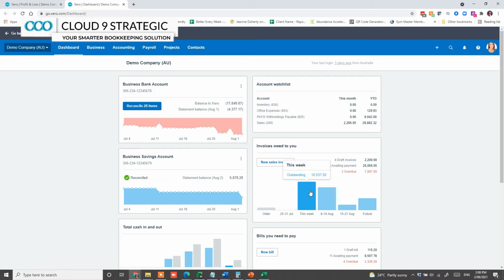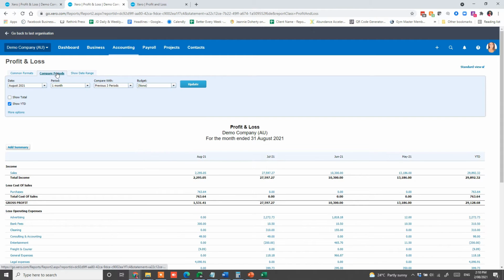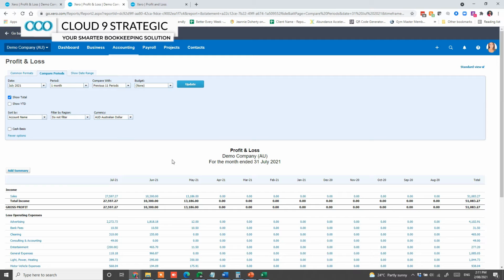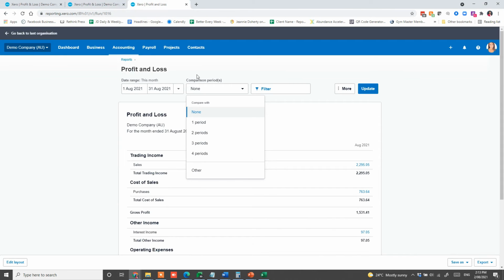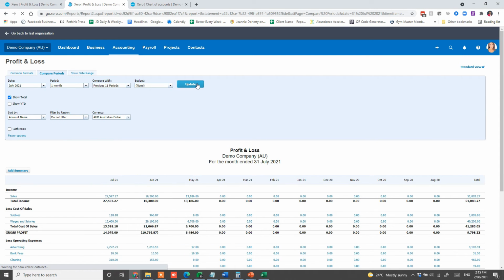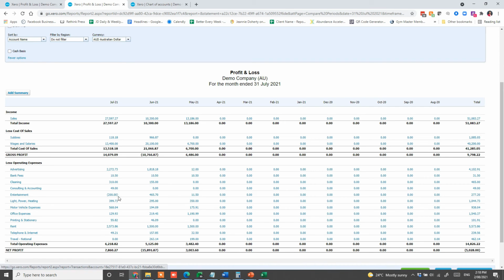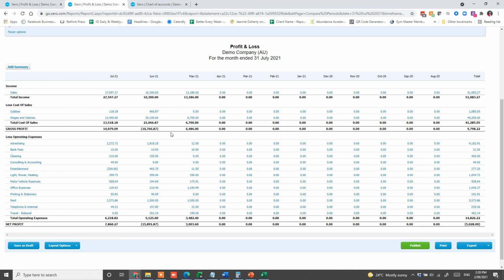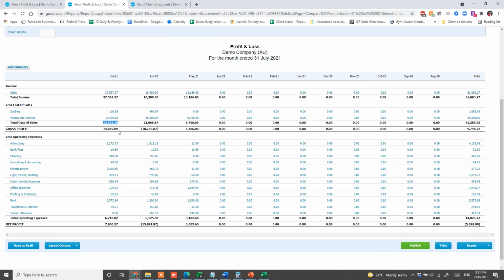Numbers Knowledge - How to Run Your P&L Strategically